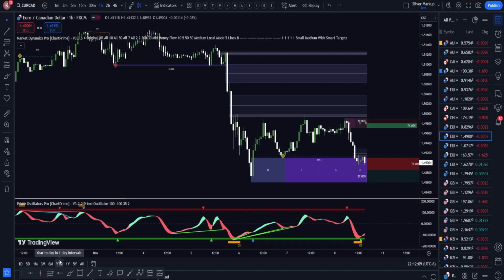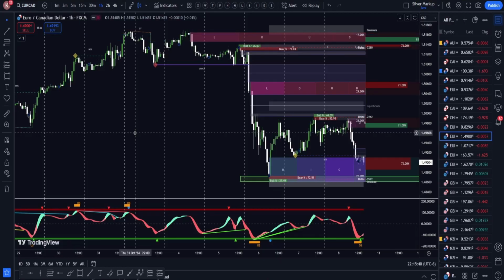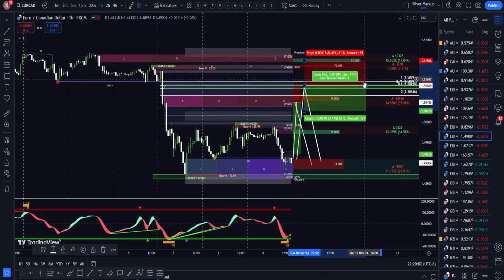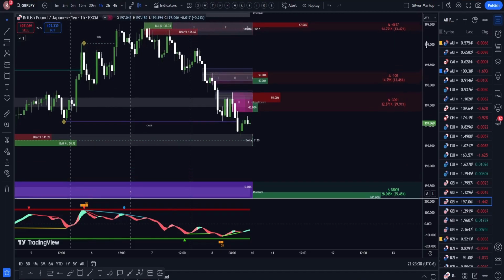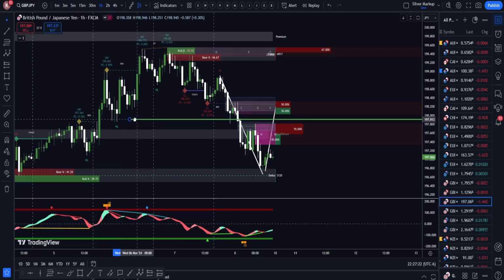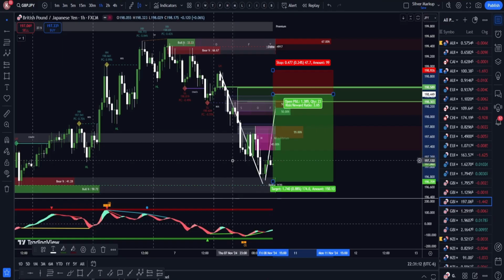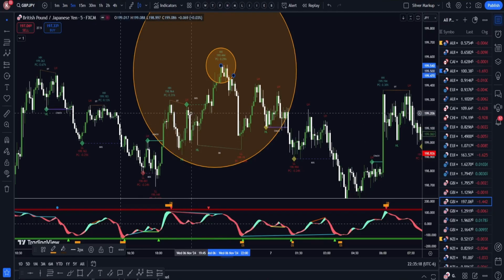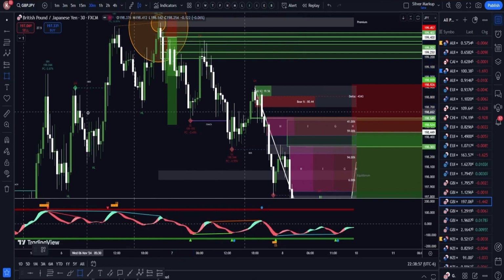Smart Money Concepts You Won't Believe Actually Work with Chart Prime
Institutional smart money trading strategies can be hard for newer traders to grasp but the chart prime indicator makes it EASY! In this video you will learn how to trade Chart Prime Indicator with absolute precision.

I will go chart for chart in the Forex market to show you the best technical analysis strategies using price action and market maker methods.

Chart Prime will make your trading so much easier and faster by using this strategy. Learn to trade correctly with this strategy.

Forex Trading Techniques taught in this video.
- Price Action Concepts
- Live Technical Analysis
- Market Structure
- Fair Value Gaps (Imbalance)
- Supply and Demand Zones
- Orderblocks
- Liquidity Zones